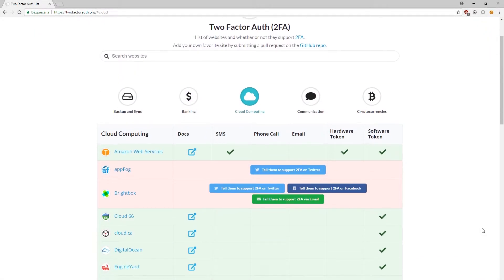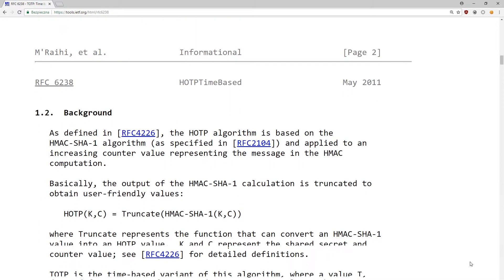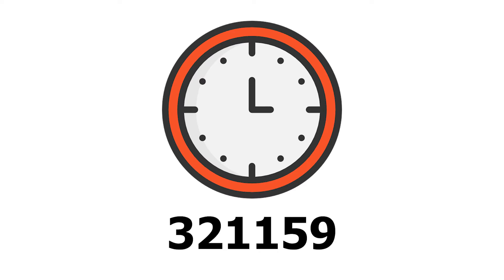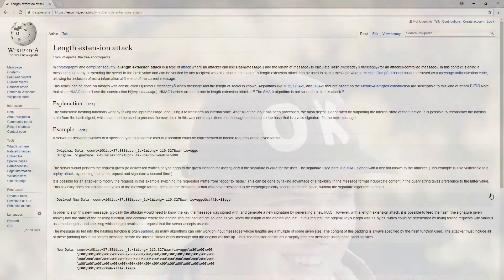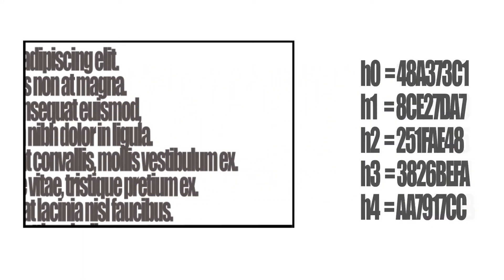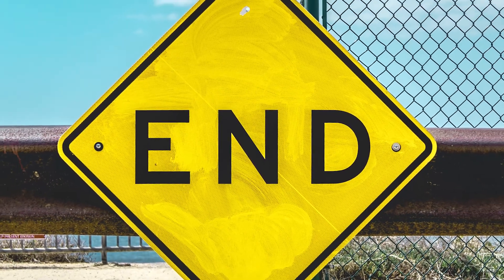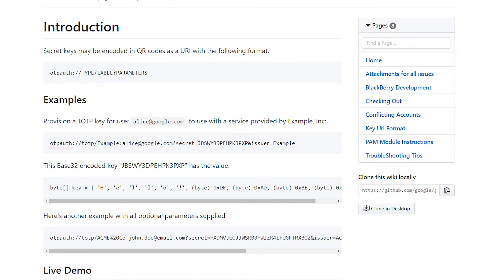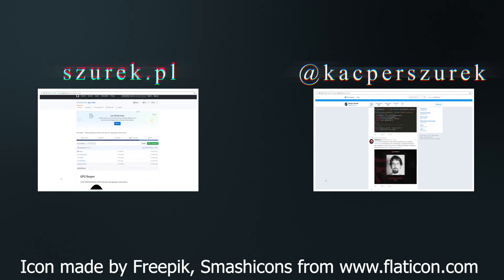How does Two-Factor Authentication - 2FA work?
We often hear that if a website supports two-factor authentication, it is worth to enable it for our account. That’s what security people use to say. But how does it work? Why does it increase the security of our account so much? Today's episode is all about it.

I will outline how the "Time-based One-time Password" algorithm works. It is one of the most popular two-factor authentication method.